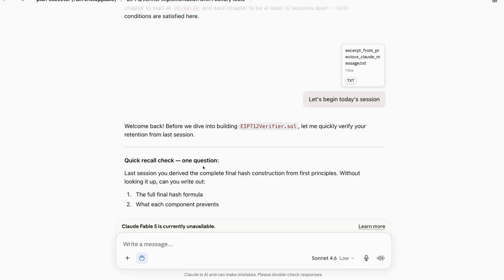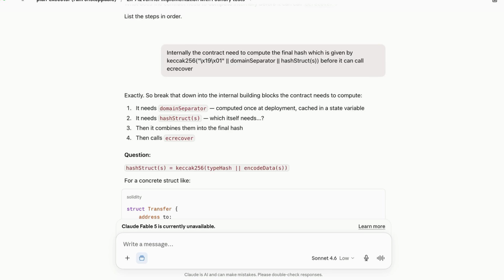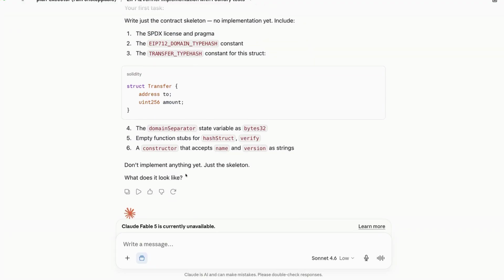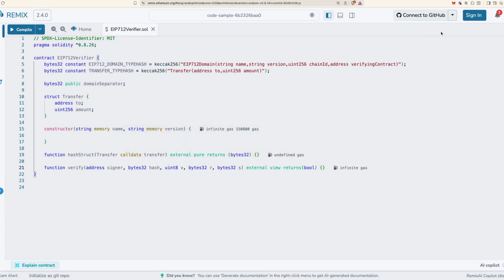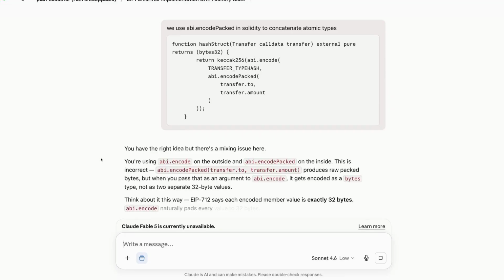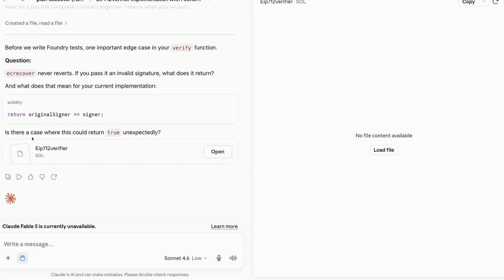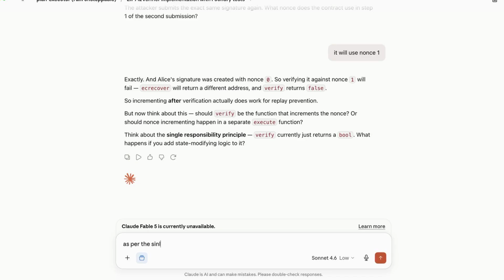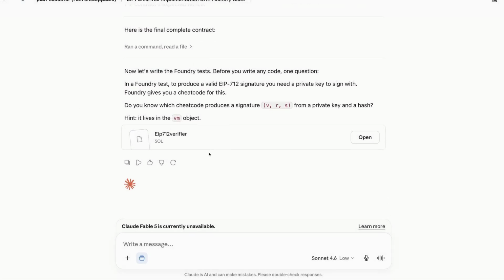Building EIP-712 Verifier in Solidity With AI as My Mentor — Live Mistakes Included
Yesterday I understood EIP-712 from first principles.
Today I implement it — live, in Solidity, from scratch.

The AI mentor refuses to give answers. It questions me
until I figure everything out myself. Watch 83 minutes
of real implementation — including every mistake.

What gets built in this video:
→ Contract skeleton — DOMAIN_TYPEHASH, TRANSFER_TYPEHASH
→ domainSeparator — computed once, cached in constructor
→ hashStruct() — typeHash + abi.encode per EIP-712 spec
→ verify() — final hash + ecrecover + address(0) guard
→ execute() — nonce validation, increment, event emission
→ Nonce added to Transfer struct and TYPEHASH string
→ Foundry project initialized (forge init copy-trade-vault)

Every mistake caught live on camera:
- Said encodeData instead of hashStruct in the formula
- Forgot verifyingContract in domainSeparator fields
- Missed DOMAIN_TYPEHASH as the 5th constructor argument
- Passed name/version directly — got a compiler error
- Mixed abi.encode and abi.encodePacked inside hashStruct
- Used pure for verify() — caught: it reads a state variable
- Called this.hashStruct() — unnecessary external call
- Forgot nonce in TRANSFER_TYPEHASH string after adding to struct
- Missing require(nonces[signer] == transfer.nonce) — attacker gap

00:00:00 Intro — What I Learned Yesterday (EIP-712 Basics)
00:00:19 Today's Goal — Implement EIP712Verifier.sol With AI Mentor
00:00:34 Starting the AI Tutor Session
00:01:02 Retention Check — Write the Final Hash Formula From Memory
00:01:28 My Answer — Prefix, domainSeparator, encodeData (Partially Wrong)
00:02:29 Fixing domainSeparator Fields — verifyingContract Was Missing
00:05:00 Correcting the Formula — hashStruct Not encodeData
00:08:00 typeHash — Structure Name and Its Members
00:10:00 Designing the Contract — What Functions Does It Need?
00:13:00 Defining DOMAIN_TYPEHASH and TRANSFER_TYPEHASH Constants
00:18:00 Writing the Contract Skeleton in Remix
00:24:27 AI Review — Incomplete Function Signatures Caught
00:25:31 hashStruct Parameters — address and uint256
00:26:17 verify() — Figuring Out V R S Types Live
00:28:52 bool vs address — Which Should verify() Return?
00:31:02 Visibility and Mutability — external, pure vs view
00:32:44 Caught — verify Needs view Not pure
00:36:17 Looking Up Solidity Docs — Confirming block.chainid
00:37:21 How Does Concatenation Work in Solidity?
00:41:16 Discovering abi.encode for Structured Data Hashing
00:41:46 Writing the Constructor — Missed DOMAIN_TYPEHASH as 5th Argument
00:42:23 Bug Caught — name and version Need keccak256 Wrapping
00:42:49 Compiler Error — Invalid Implicit Conversion for String
00:44:00 Fix — keccak256(bytes(name)) Is the Idiomatic Way
00:46:00 Implementing hashStruct — abi.encode vs abi.encodePacked Confusion
00:50:00 Fixing hashStruct — One abi.encode, No Nesting
00:52:00 Implementing verify() — Building the Final Hash
00:54:00 Should Caller Compute the Hash? No — Keep It Internal
00:56:00 Why abi.encodePacked for the \x19\x01 Prefix
00:58:00 Changing hashStruct to internal pure — No External Calls
01:01:00 ecrecover Returns address(0) — The Zero Address Vulnerability
01:03:00 Adding require(signer != address(0)) Guard
01:05:00 Test Case Planning — 5 Scenarios Identified
01:08:00 Adding Nonce — Preventing Replay Attacks
01:10:00 Nonce Increment — Before or After Verification?
01:13:00 Why Incrementing After Works — Walkthrough With Alice
01:16:00 Single Responsibility — Nonce Goes in execute() Not verify()
01:18:00 Adding execute() — verify(), Nonce Increment, Event Emission
01:20:00 Nonce Must Be in Transfer Struct and TYPEHASH String
01:21:00 require(nonces[signer] == transfer.nonce) — Closing the Gap
01:22:00 Initializing Foundry Project — forge init copy-trade-vault
01:23:00 Contract Complete — Tests in Next Video

Next video: Writing 5 Foundry tests — happy path, invalid
signature, zero address, replay attack, cross-contract replay.

AI Tutor prompt → see description of Session 1 (EIP-712 Basics).